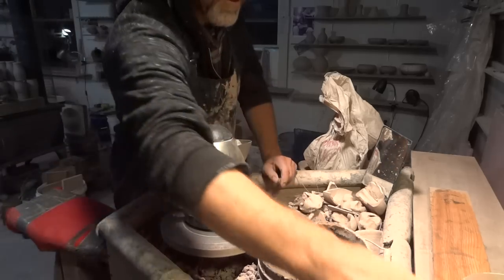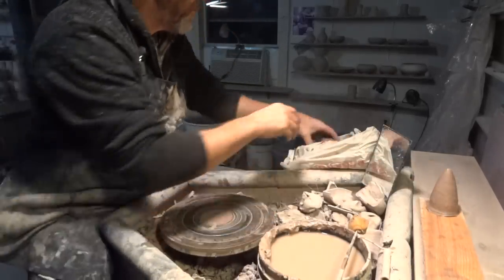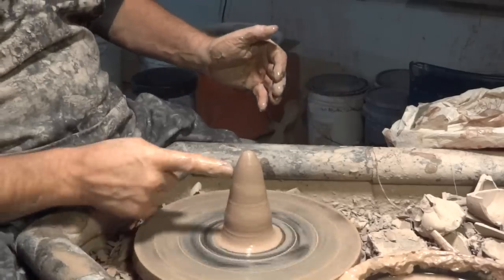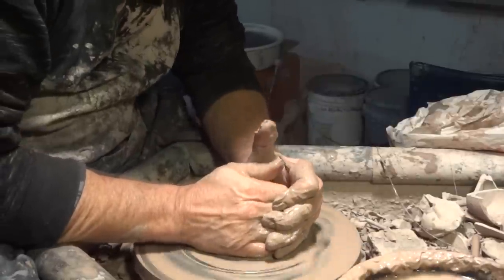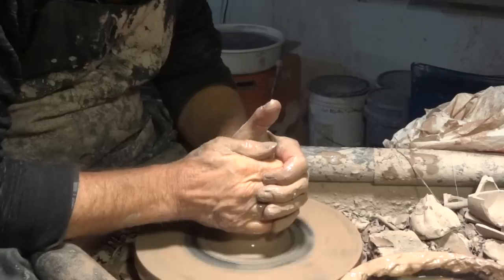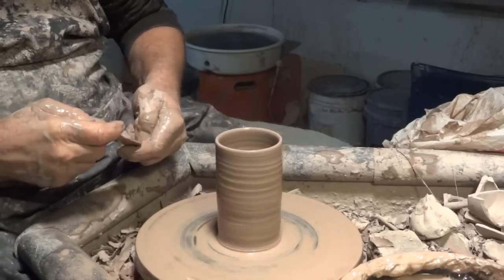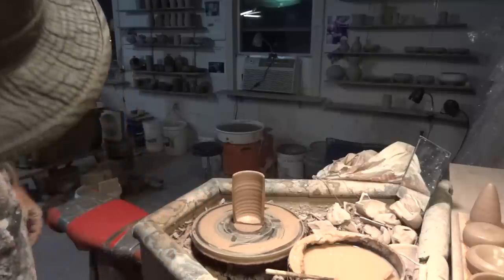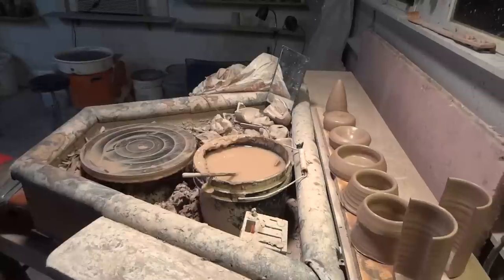7 easy steps to throwing a cylinder - Nov 12 -2018 with Simon Leach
BASIC but how important to know !!